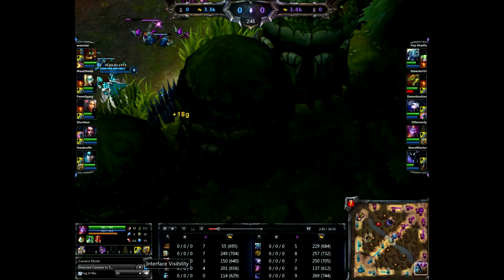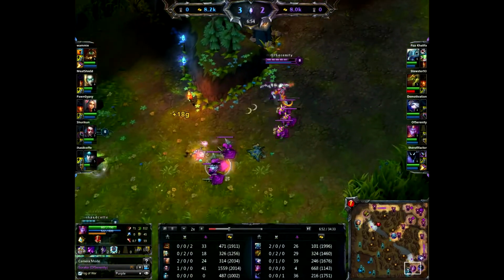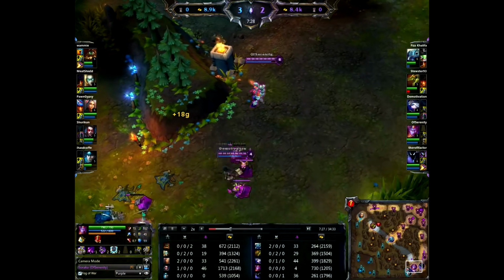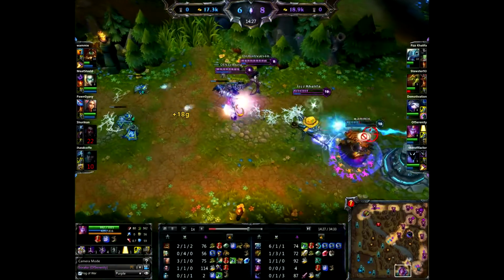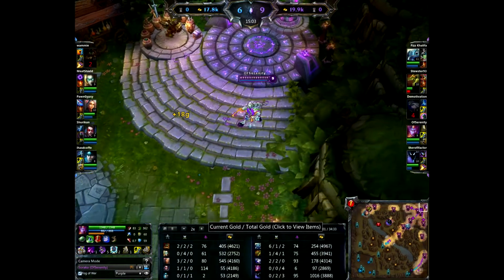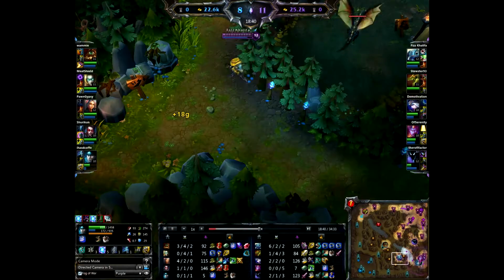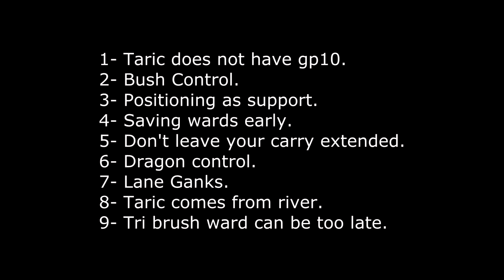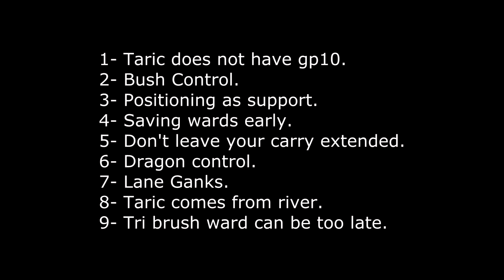FOE Training Grounds Bot Lane Soraka and Dragon Control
FOE Training Grounds Bot Lane featuring Soraka.  High Elo game roughly 2k showing off Soraka support and some bot lane dragon control.